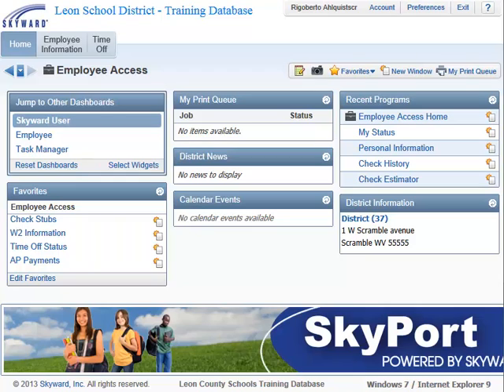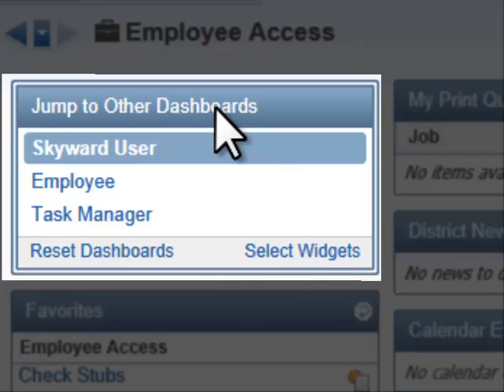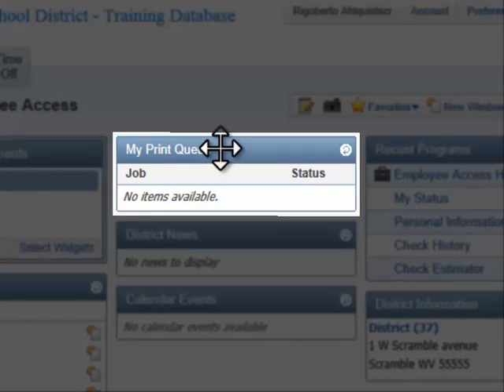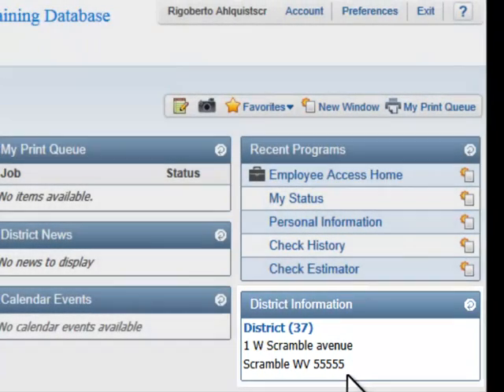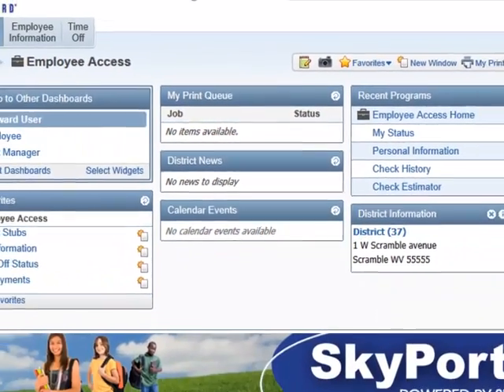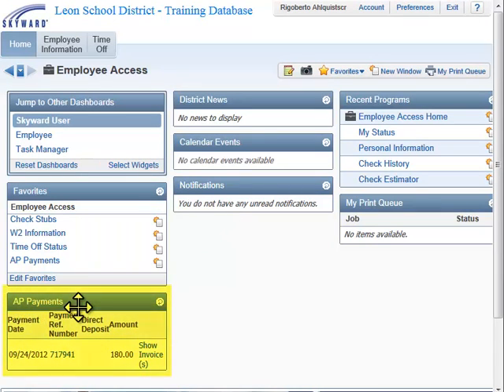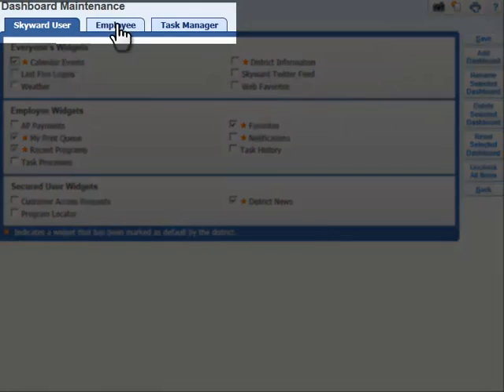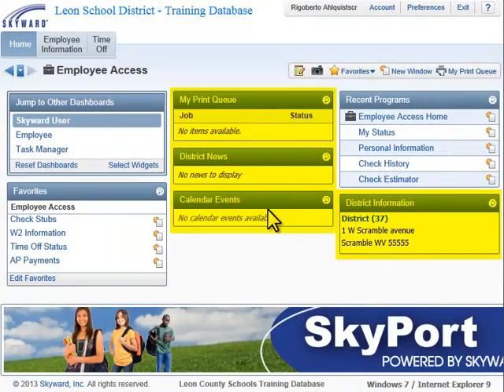Skyward Dashboard Widgets